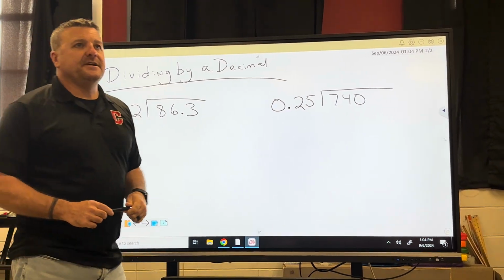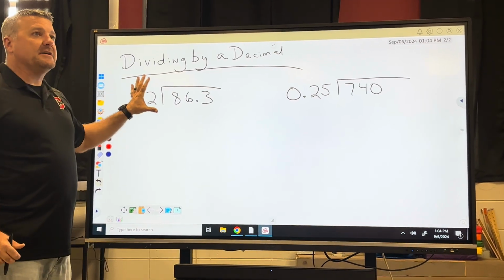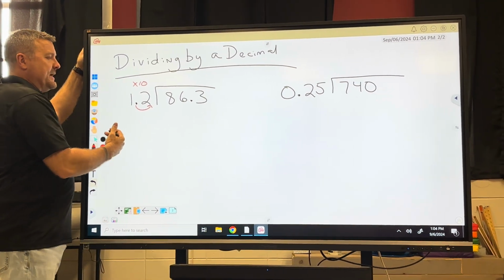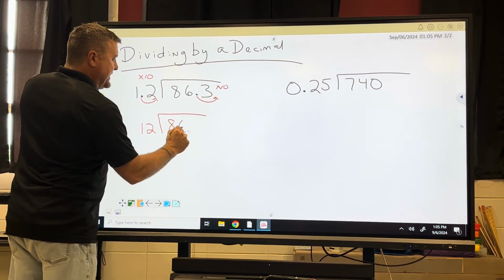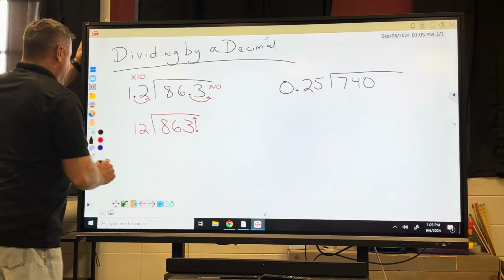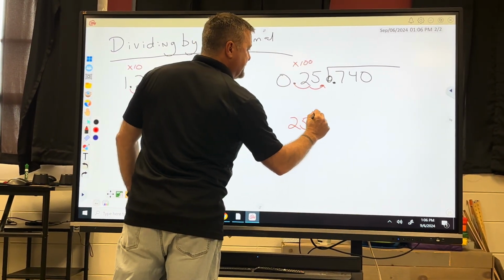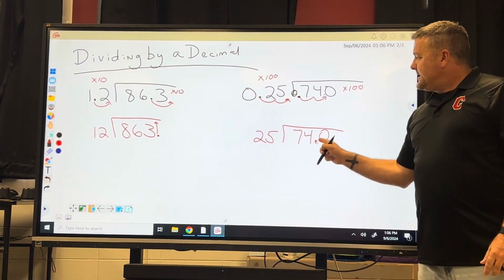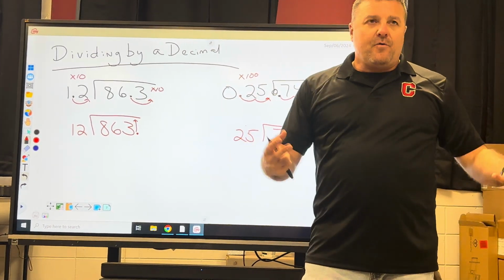Dividing by a Decimal